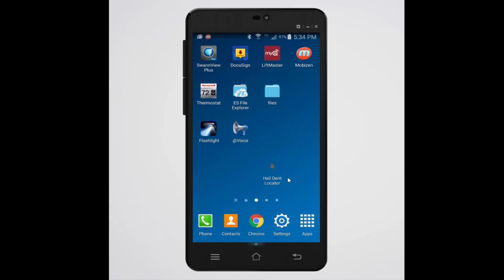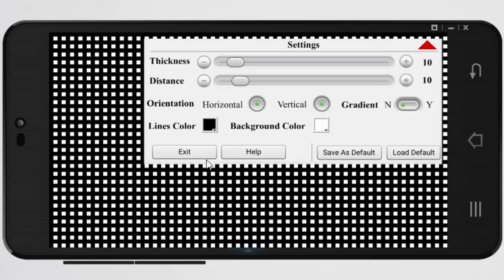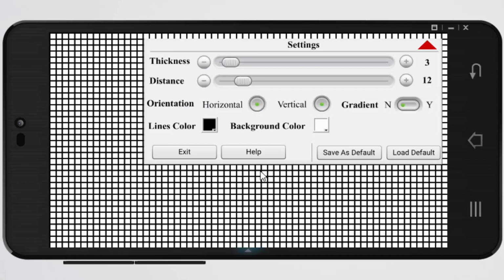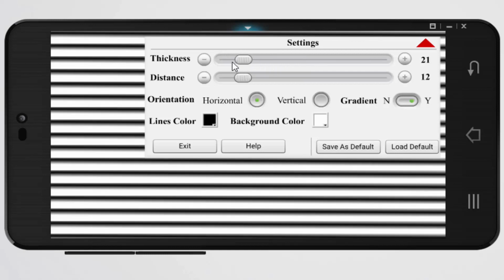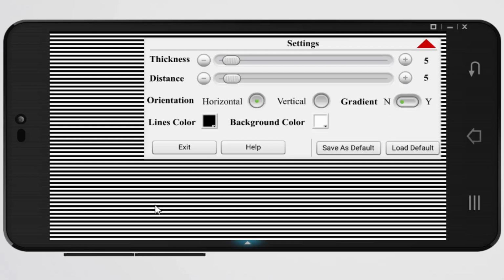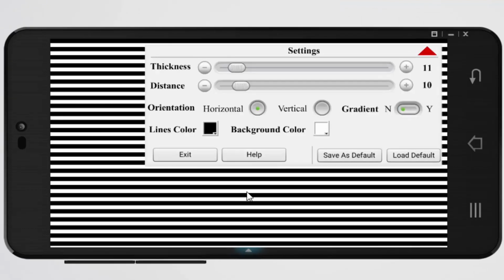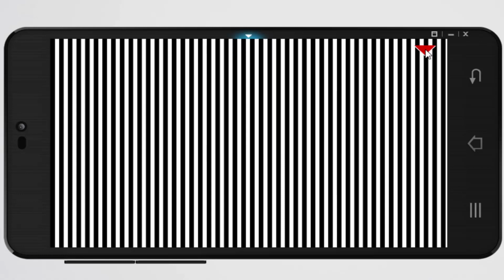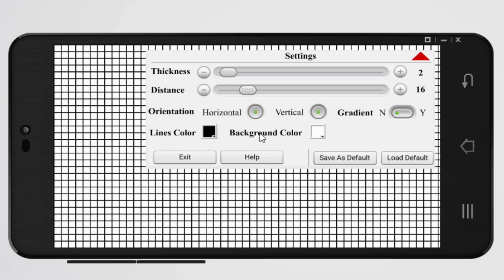Hail Dent Locator App - Instructions For Android Version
This app will assist you in locating dents caused by hail stones to your vehicle or any dentable surface.  The app is best utilized in the dark to make the best use of the light from the android device.